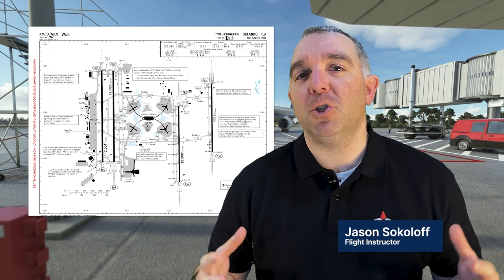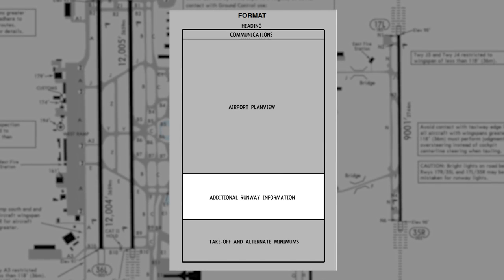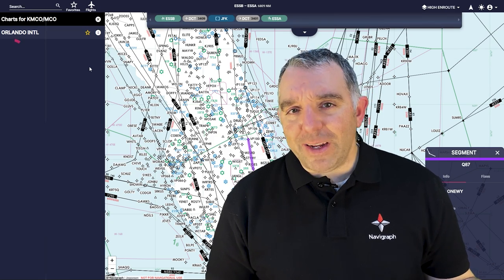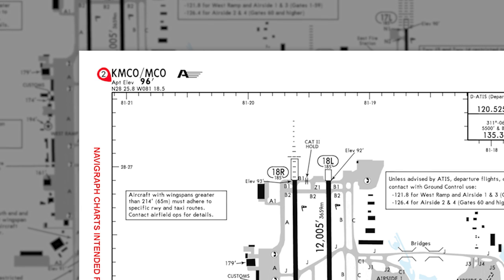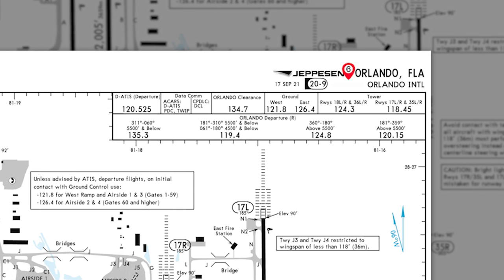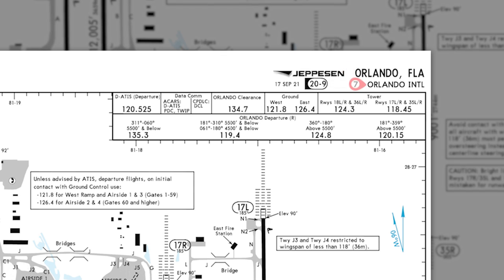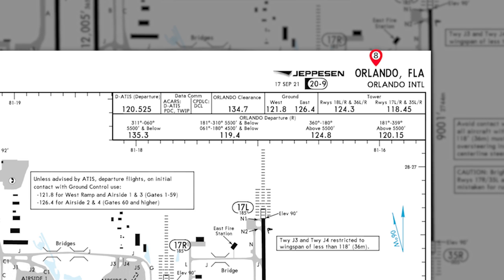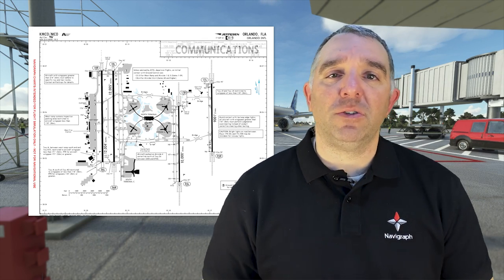How To Read Heading on Airport Charts / Flight Simulation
How to read an Airport chart with the heading section. In this video we will cover the Jeppesen chart layout and how to read the heading section of the airport chart.  This is video one in our airport chart reading series. If you have the Navigraph charts app you are welcome to follow along.

If you want to know more about our company, check out our homepage Navigraph.com
We providing the flight simulation community with Flight Planning, Airport Charts, Enroute Maps and Navigational Data for flight simulation since 2003.

Chapters:
0:00 Start
0:15 Layout
0:55 Heading
1:10 Airport Elevation
1:15 Latitude Longitude
1:22 Chart Index
1:31 Chart Revision Date
1:39 Effective Date
2:15 Airport Name
2:24 Geographic Location
2:30 Jeppesen Logo
2:36 Next Lesson

Simulated Flight
Real Navigation